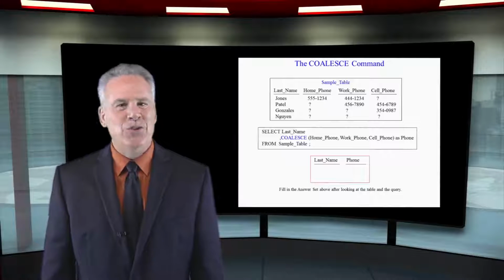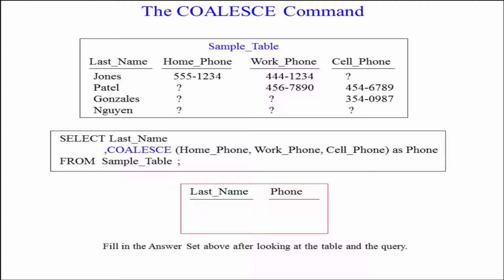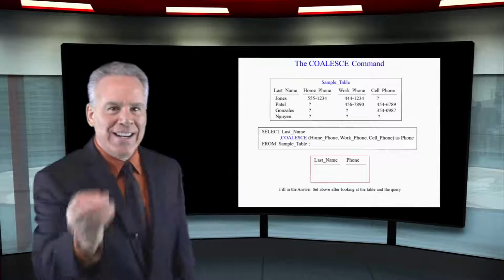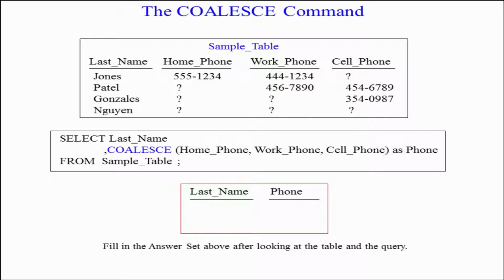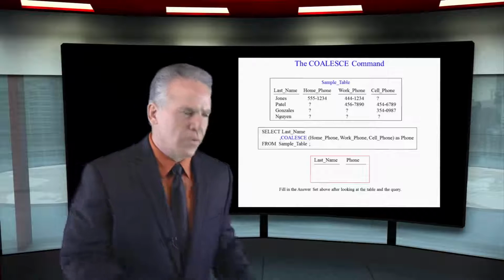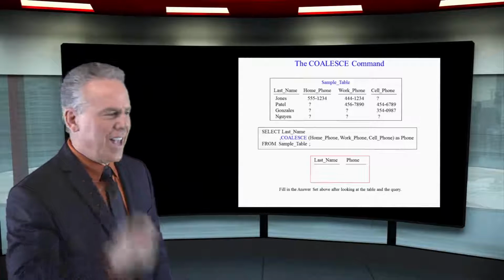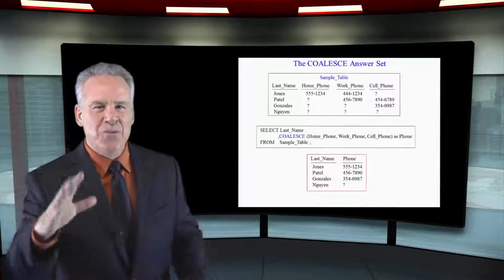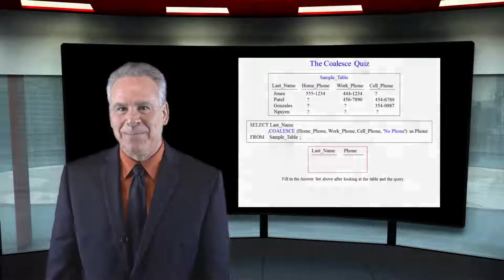Let's Learn SQL! Lesson 92 : The Coalesce Command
Explore SQL with Tom Coffing of Coffing Data Warehousing! In this lesson, learn what you are able to accomplish using the Coalesce Command with you SQL!